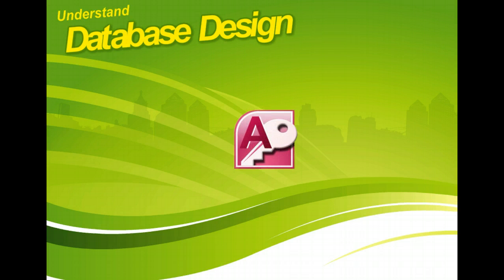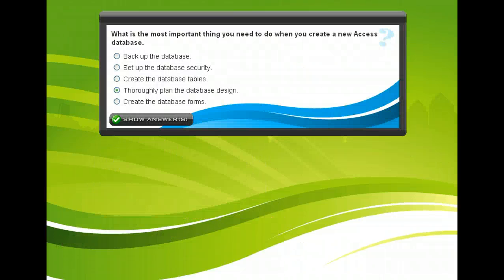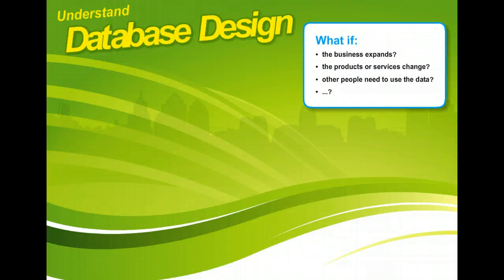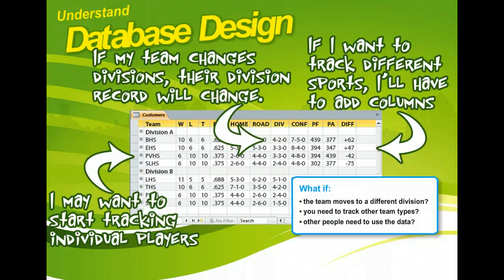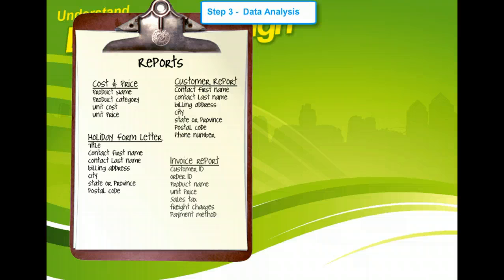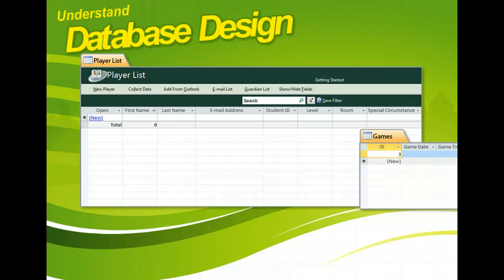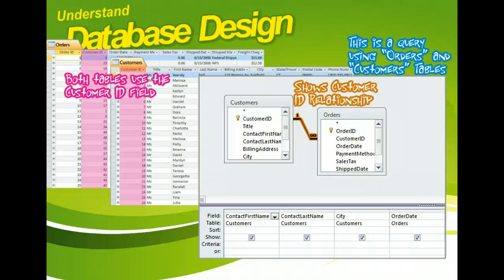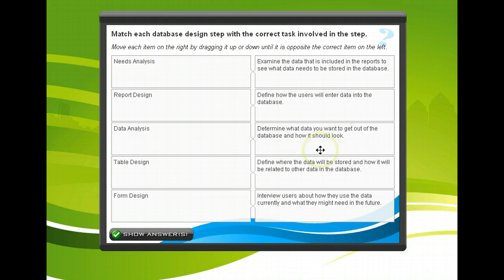Access 2010 - Understand Database Design - Microsoft Office 2010 Training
Describes the importance of planning in database design. Describes the five steps to use in designing a database. Describes how to determine what data to include in a database.